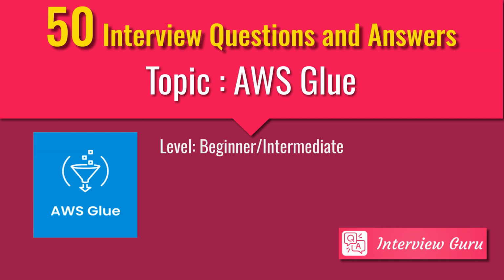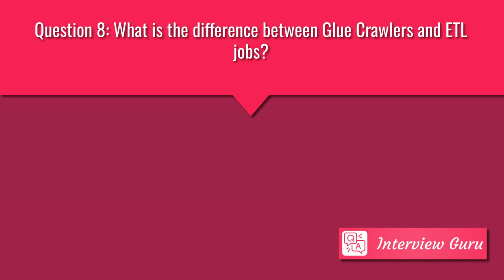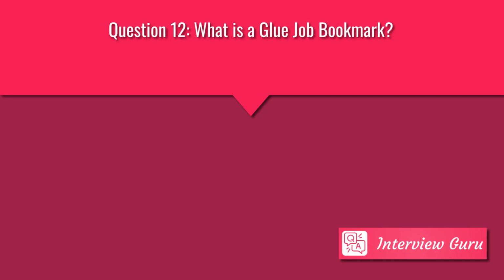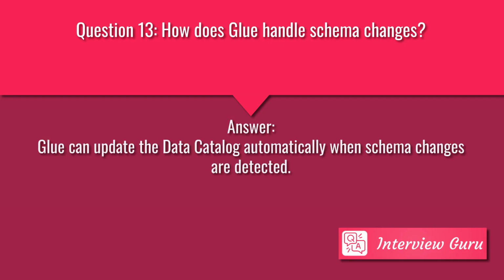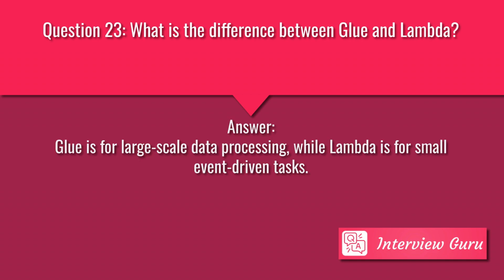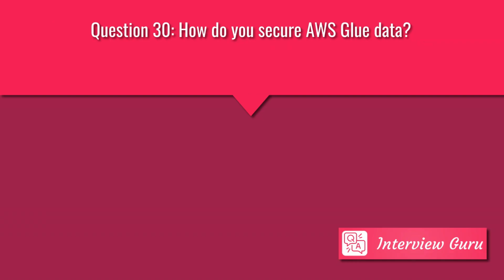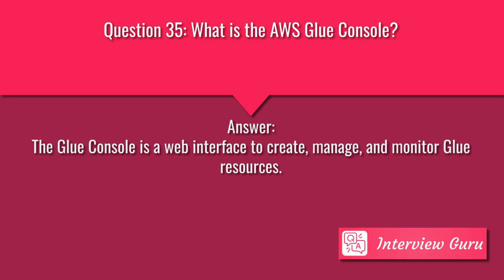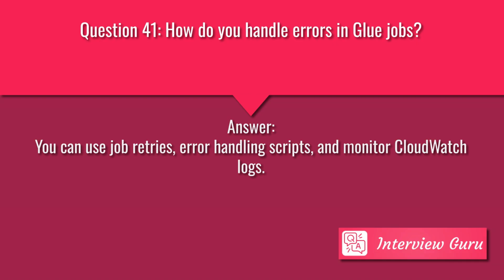AWS Glue - Beginner/Intermediate - Top 50 Interview Questions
Full Q&A walkthrough.
Explore more Interview Questions & Answers on our channel — Interview Guru.

Questions covered:
- What is AWS Glue?
- What are the main components of AWS Glue?
- What is the AWS Glue Data Catalog?
- What is a Glue Crawler?
- What is an ETL job in AWS Glue?
- What languages can you use in Glue ETL jobs?
- What are Glue Triggers?
- What is the difference between Glue Crawlers and ETL jobs?
- What file formats does AWS Glue support?
- Can AWS Glue connect to databases?
- What is a Glue Connection?
- What is a Glue Job Bookmark?
- How does Glue handle schema changes?
- What is a DynamicFrame in Glue?
- What is the difference between a DataFrame and DynamicFrame?
- What is Glue Studio?
- What is a Dev Endpoint in Glue?
- How do you schedule Glue jobs?
- Can Glue read data from Amazon S3?
- Can Glue write data to Amazon Redshift?
- What is AWS Glue Schema Registry?
- Can Glue work with streaming data?
- What is the difference between Glue and Lambda?
- What is the difference between Glue and EMR?
- How do you monitor Glue jobs?
- How does Glue handle large datasets?
- Can Glue join data from multiple sources?
- What is Glue DataBrew?
- Can Glue automatically detect schema changes?
- How do you secure AWS Glue data?
- What is a Glue Library?
- Can Glue handle partitioned data?
- What is the difference between full and incremental ETL in Glue?
- Can Glue ETL jobs write to multiple targets?
- What is the AWS Glue Console?
- What is the difference between Python Shell and Spark jobs in Glue?
- How do you debug Glue jobs?
- What is the AWS Glue API?
- Can Glue integrate with machine learning workflows?
- How do you optimize Glue job performance?
- How do you handle errors in Glue jobs?
- How do Glue Crawlers work?
- Can Glue read from JDBC sources?
- Can Glue transform JSON data?
- What is a Glue Table?
- How do you update a Glue Table?
- How does Glue handle nested data?
- Can Glue handle compressed files?
- How do you run Glue jobs on demand?
- Can Glue ETL jobs run in parallel?
- What is the Glue default job timeout?
- Can Glue create tables for partitioned data automatically?
- Can Glue be integrated with Redshift Spectrum?